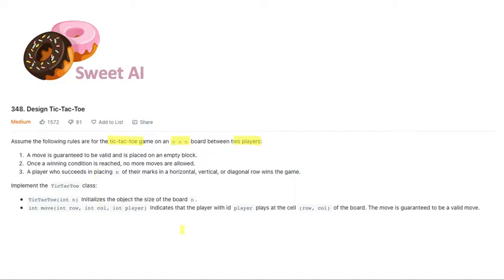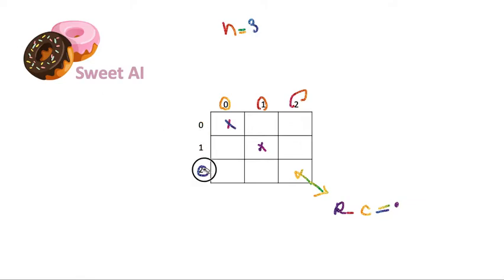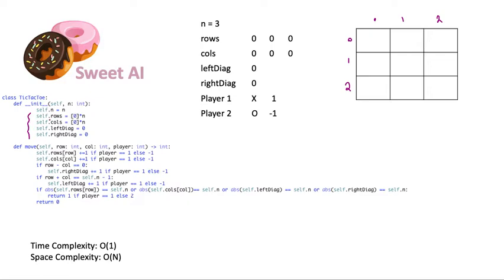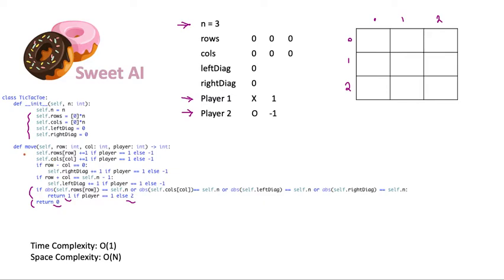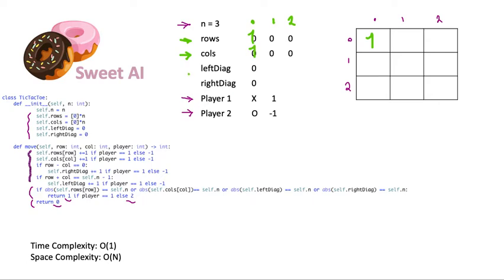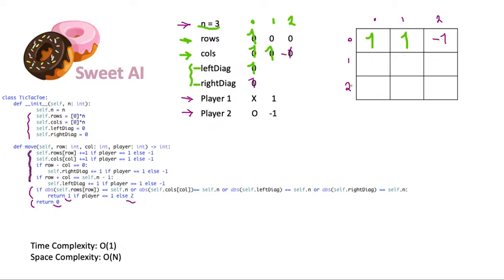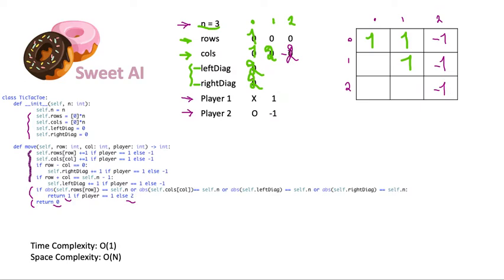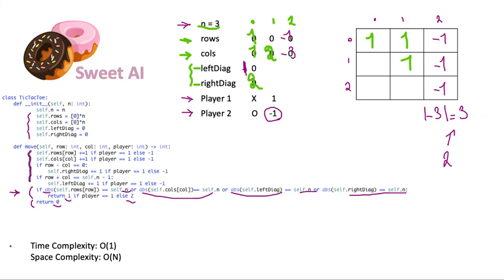LeetCode Q 348: Design Tic-Tac-Toe